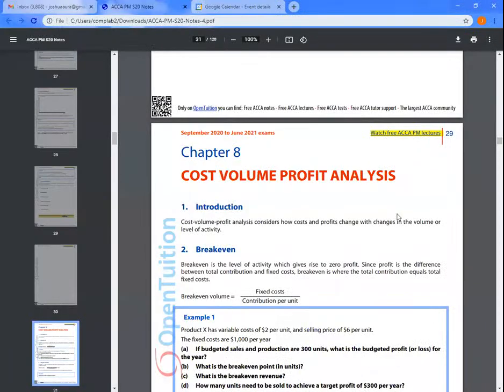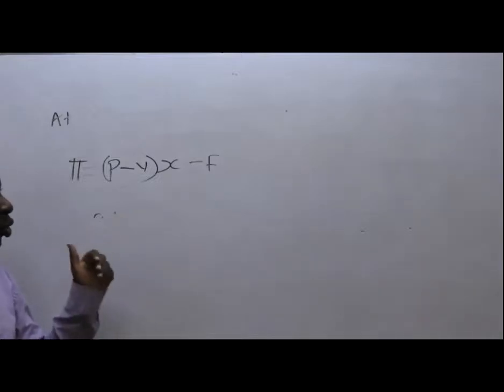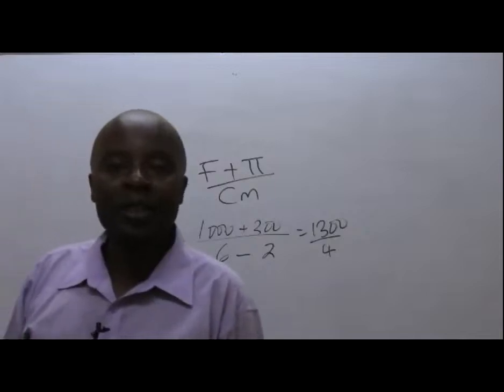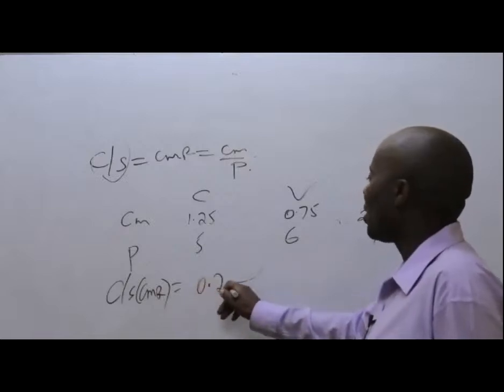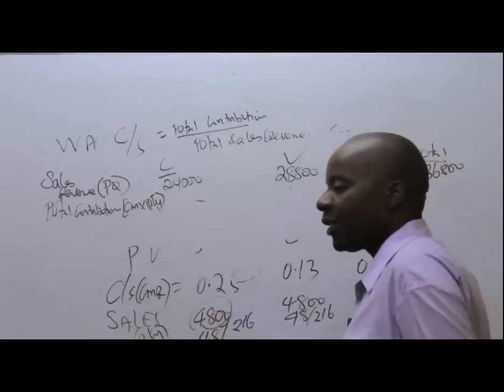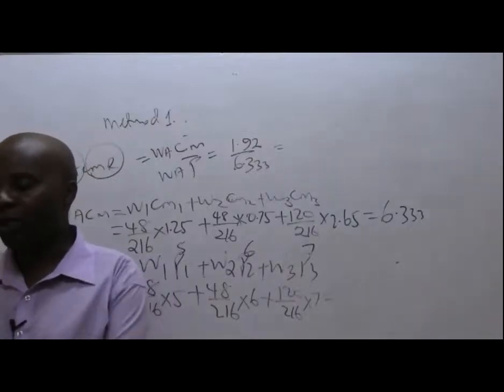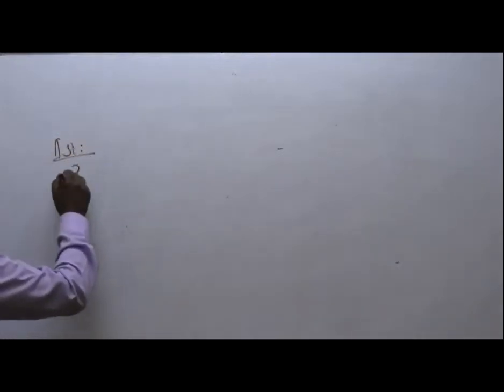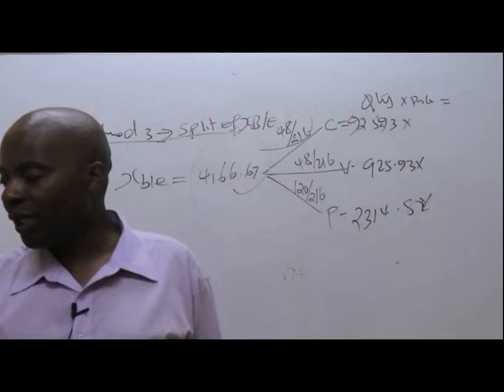Management Accounting-Cost Volume Profit Analysis.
Prepare for the August 2024 exams with this comprehensive revision session on Cost-Volume-Profit Analysis, a key topic in Management Accounting. Understand the relationship between cost, volume, and profit, and how these factors influence decision-making in business. Perfect for students looking to master Cost volume profit Analysis  before the exams!